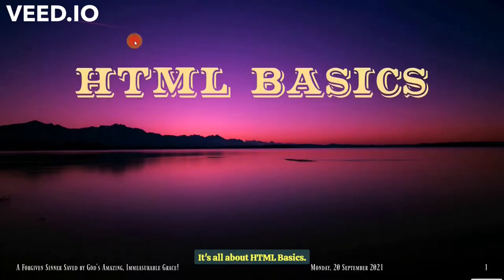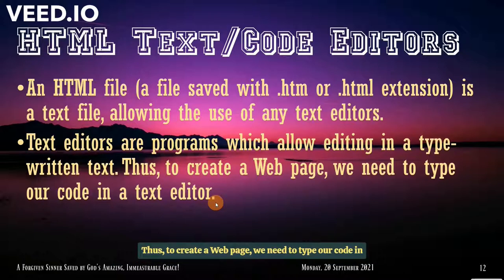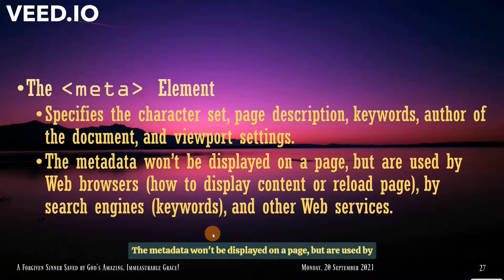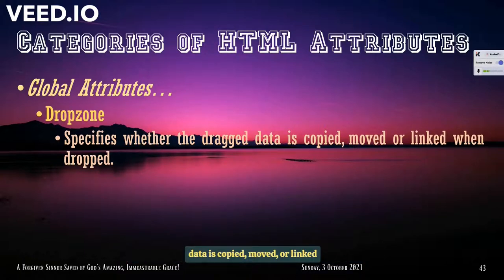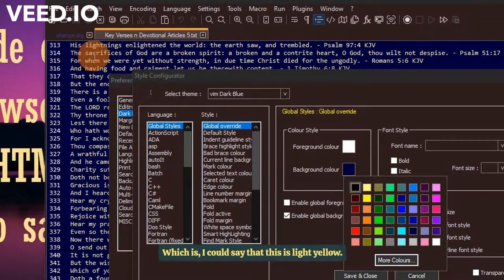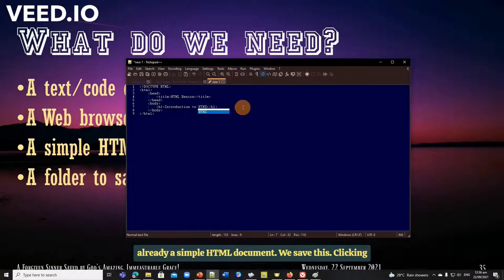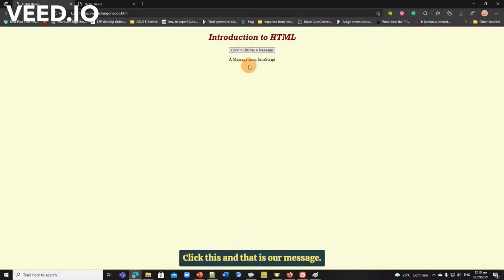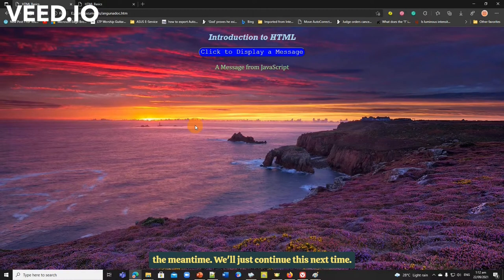The Basics of HTML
A video intended for beginners (strictly not for experienced or seasoned developers) in HTML.

Click the link to check cool T-shirts and other products printed with a saying you may agree with.